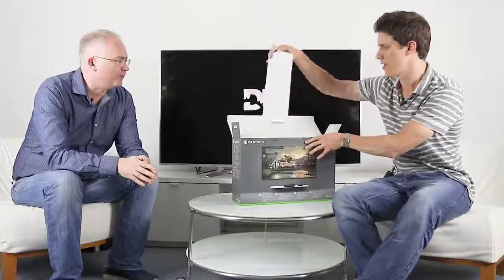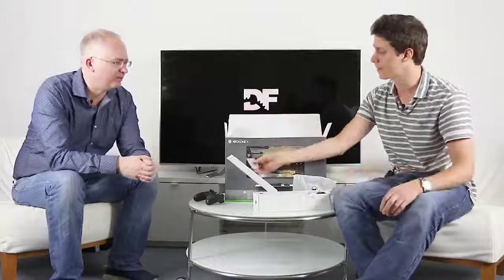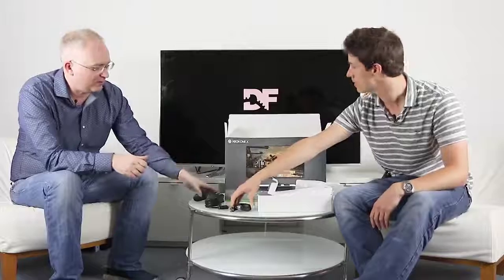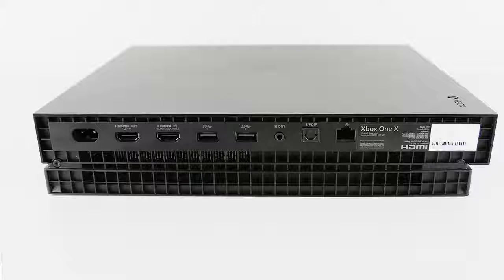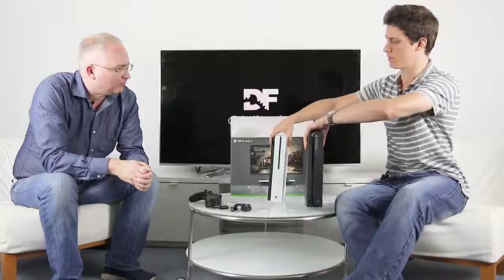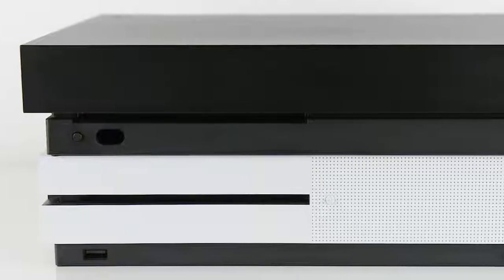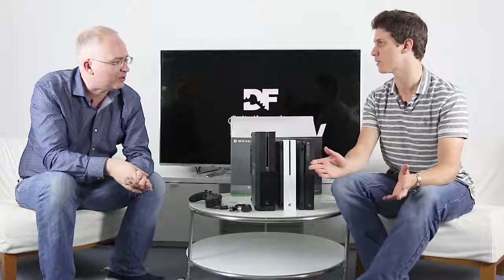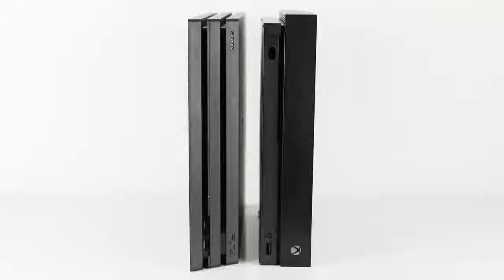Распаковка Xbox X - Xbox One X Unboxing + Size Comparisons with PS4 Pro!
Распаковка и сравнение размеров  Xbox X